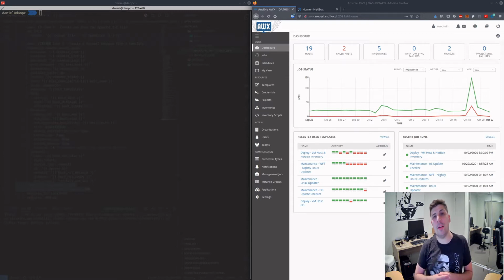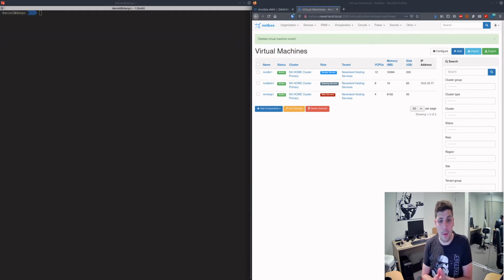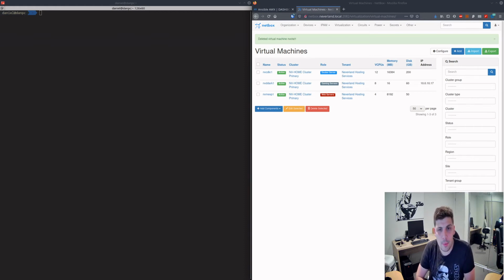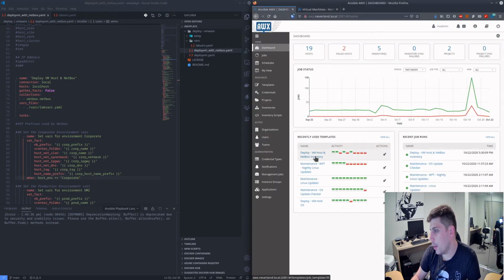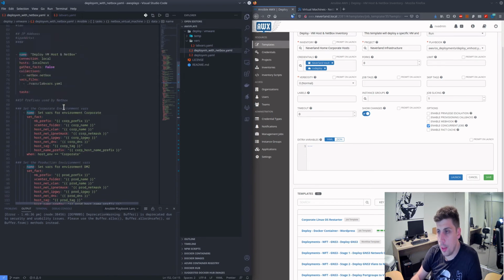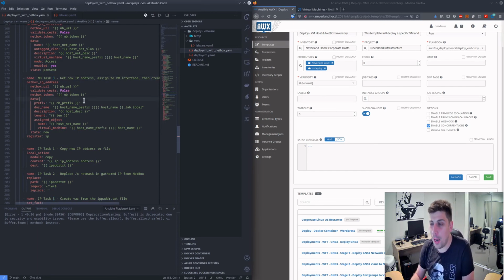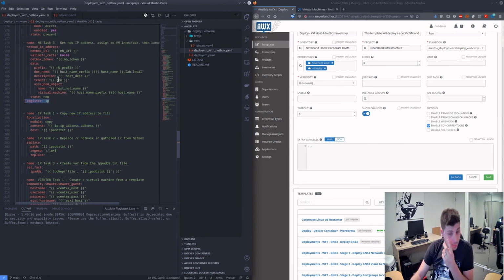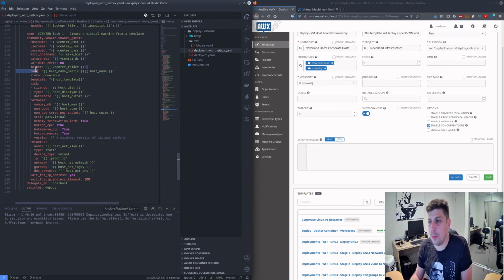Deploying a VM with Ansible AWX & NetBox on VMWare VCenter